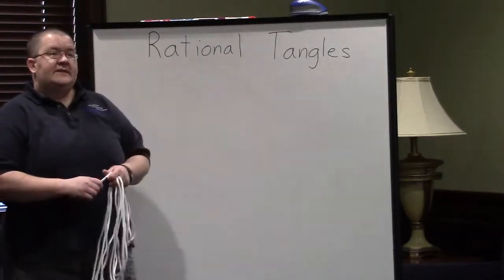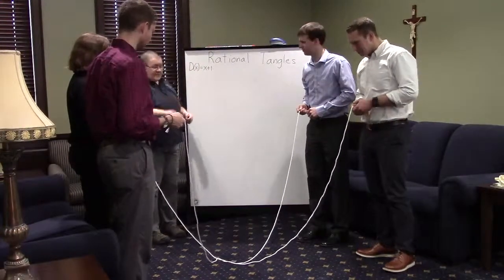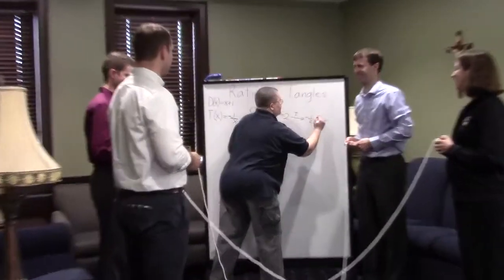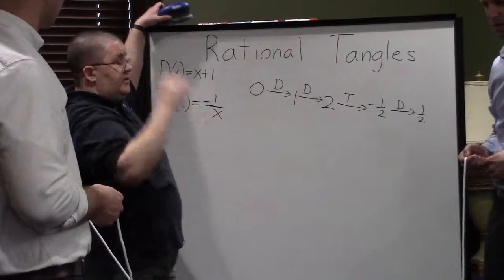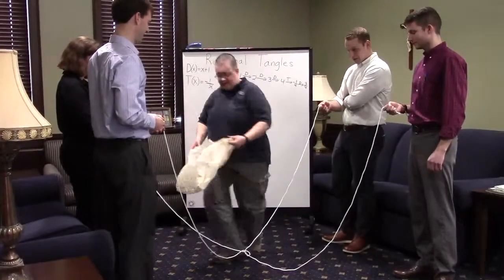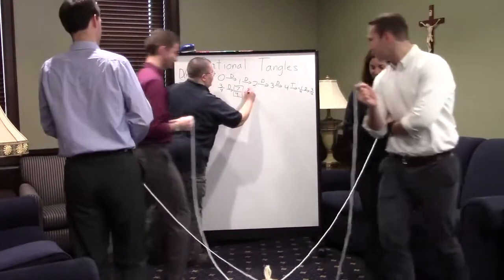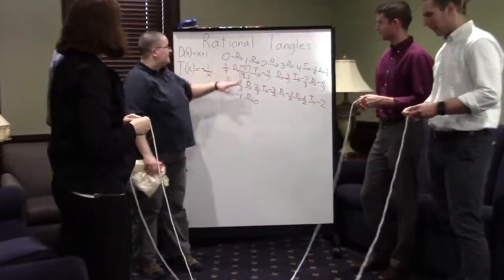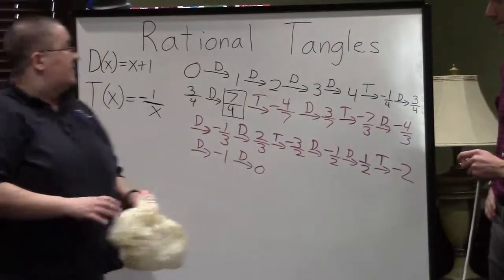Math Strategy March 2016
This video is about Math Strategy March 2016